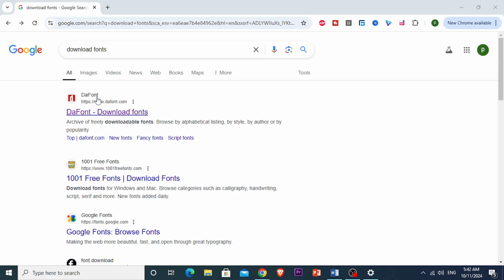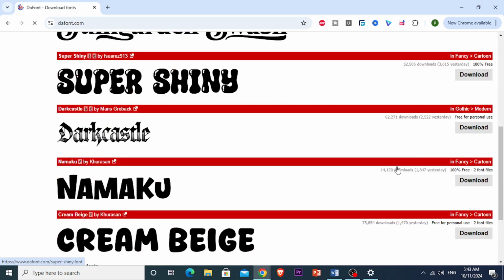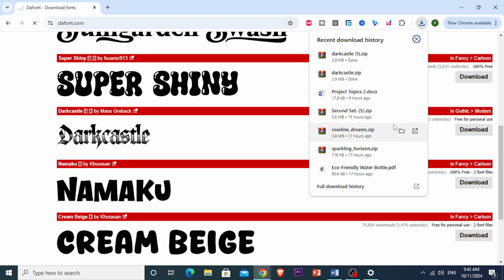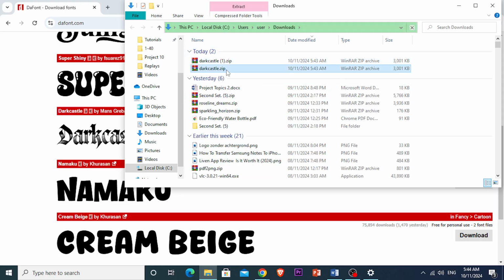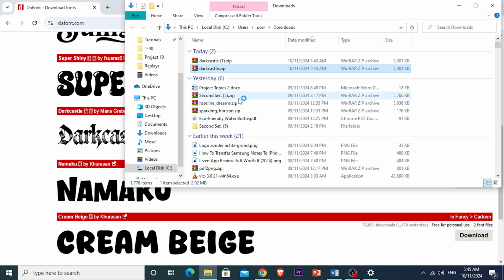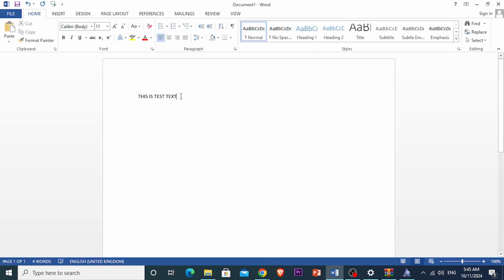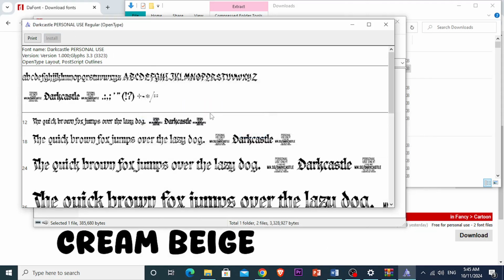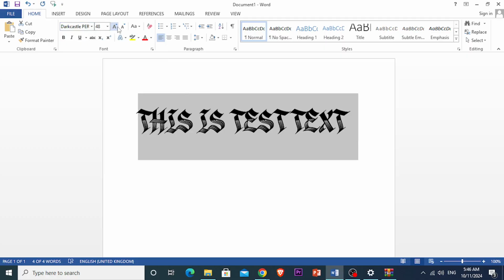How to Install Fonts on Windows 10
In this video i will show you How to Install Fonts on Windows 10 from dafont.com